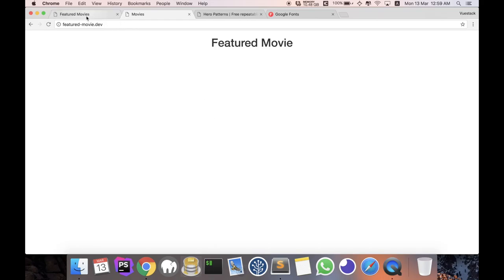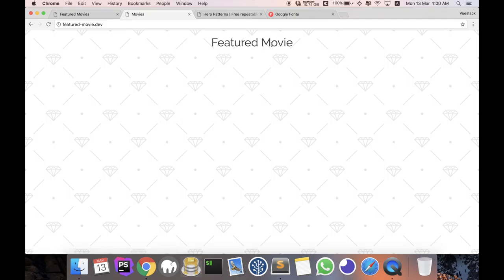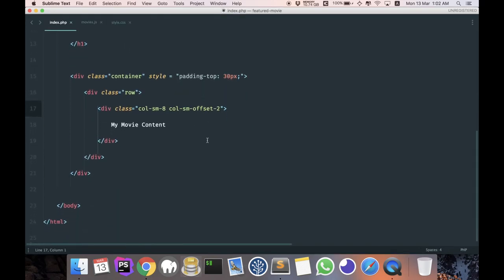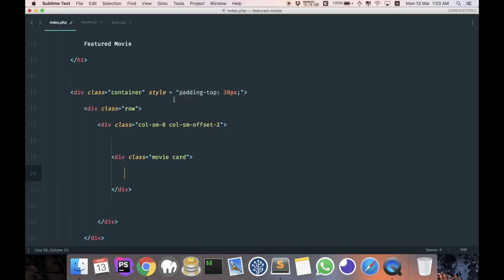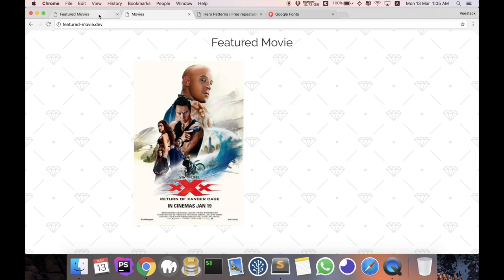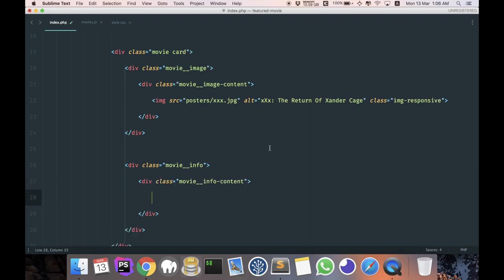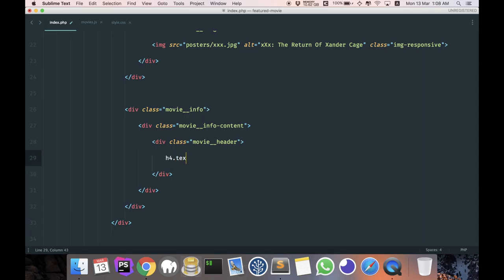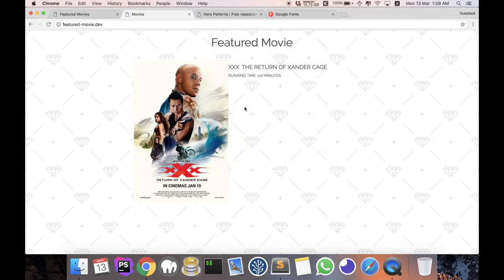2. Create Featured Movie Slider (2/7) - Planning and Styling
In this series we are going to create a featured movie slider with vuejs,
It will consist of 2 parts. The HTML and VueJS.